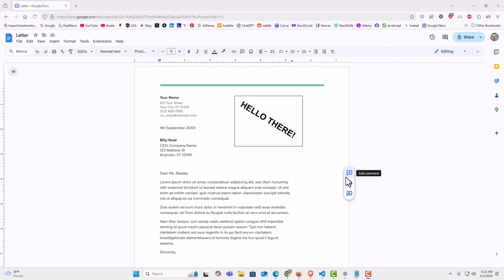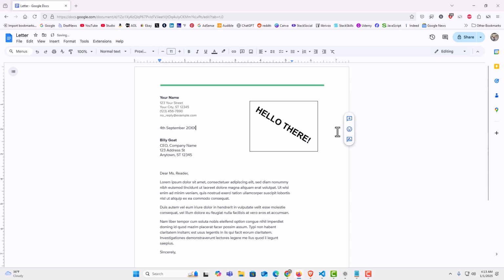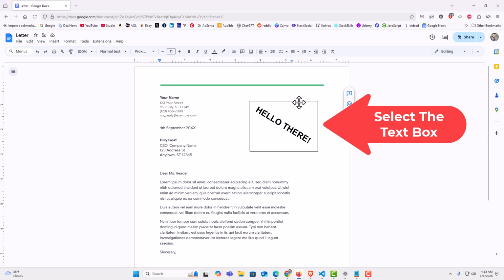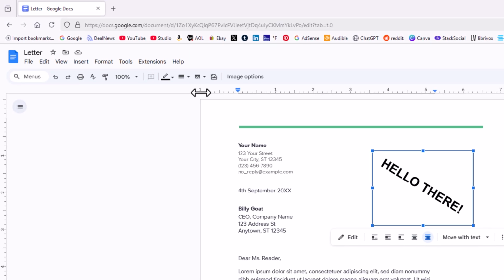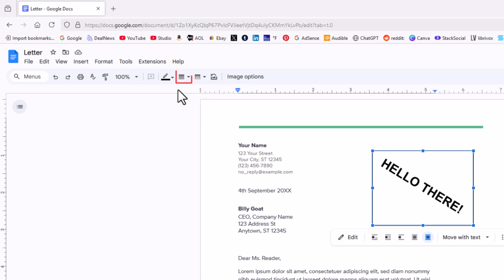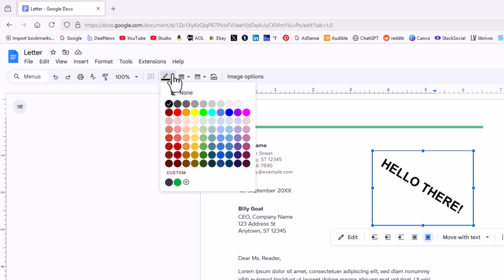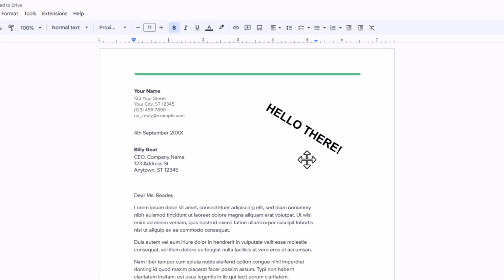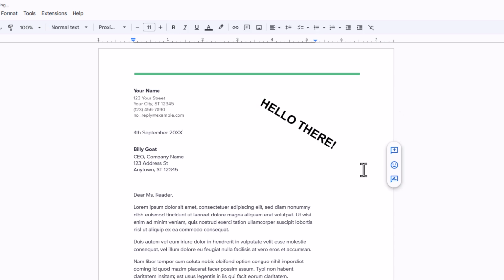How To Remove A Text Box Border In Google Docs | Easy Step-by-Step Tutorial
This quick tutorial shows you how to remove the border of a text box in Google Docs. Whether you're creating a clean document layout or customizing your design, we'll guide you through the steps to get a border-free text box in no time. Perfect for students, professionals, and anyone working with Google Docs. Watch, follow along, and simplify your document formatting today!

Simple Steps
1. Open Google Docs.
2. Select the text box.
2. On the ribbon, select the "Border Color" icon and choose "None".

Chapters
0:00 How To Remove Text Box Borders In Google Docs
0:19 Open Google Docs
0:38 Select The Text Box
0:51 How To Change A Text Box Border To Dots Or Dashes In Google Docs
1:01 How To Change Text Box Border Weight In Google Docs
1:11 How To Change A Text Box Border Color In Google Docs
1:21 How To Remove The Border From A Text Box In Google Docs